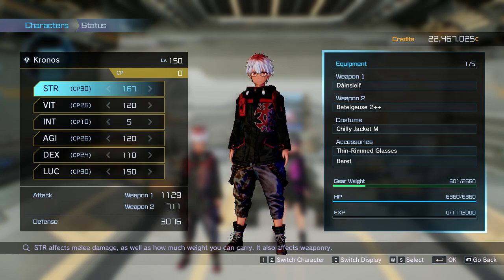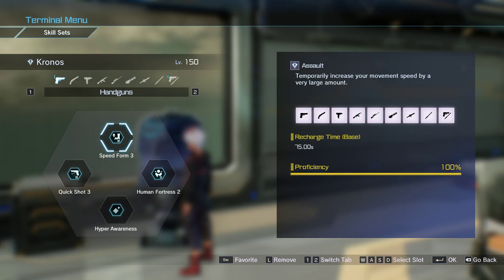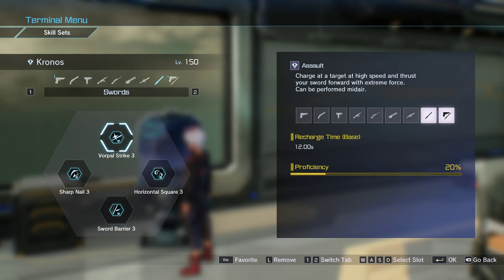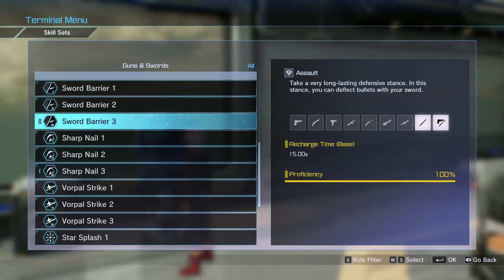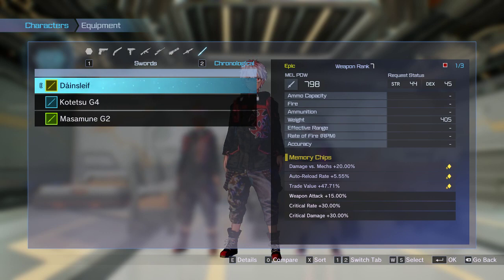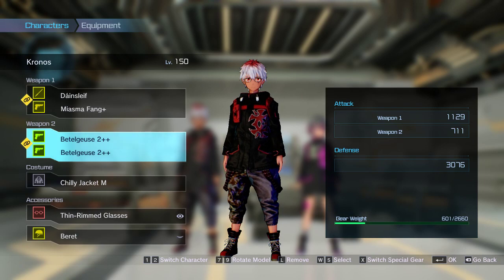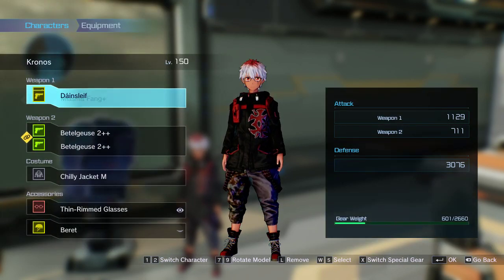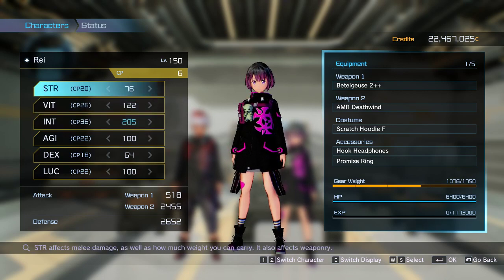SAO:FB Sword Assault Build Guide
Paetron - uuuuhhhh not yet :D